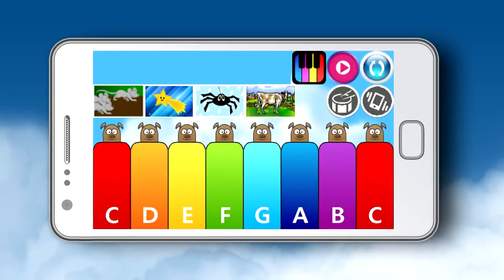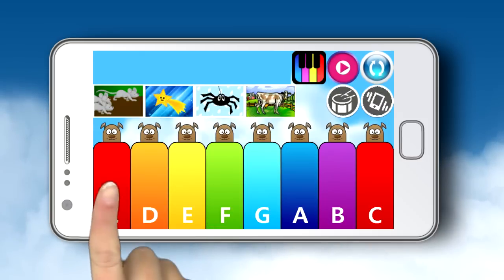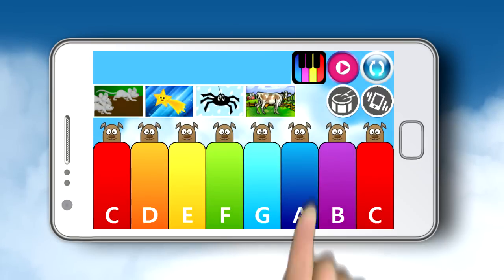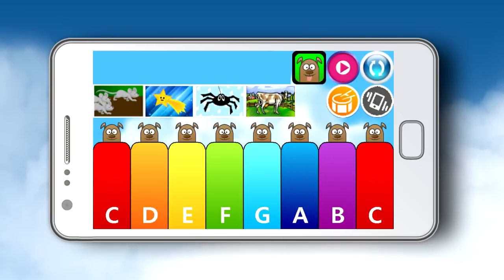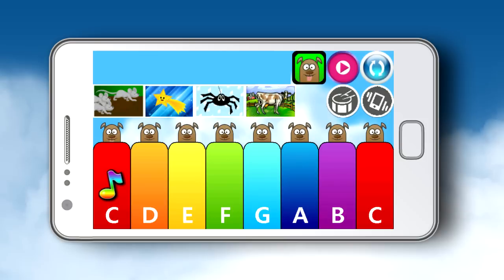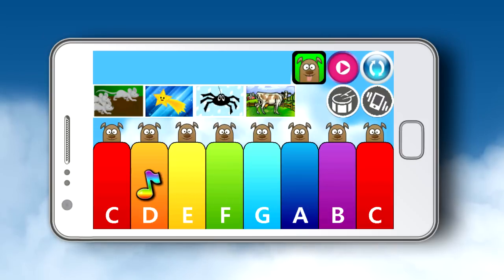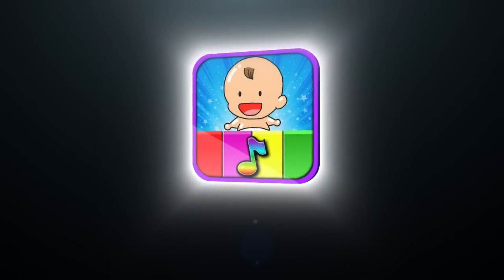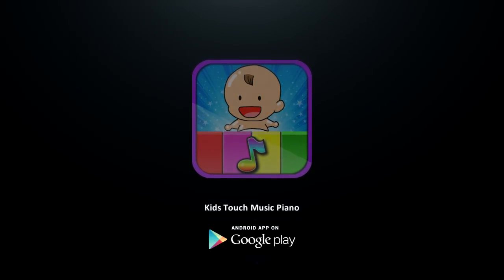KIDS TOUCH MUSIC PIANO GAME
♥ Free, colorful, easy for kids to use, fun 8 tone piano game with both 'free play' and 'learn to play' modes ♥

5 Star Reviews:
"My kids totally loved this app"
"My son loves to play over and over again"

♥♥♥♥♥♥♥♥ FEATURES ♥♥♥♥♥♥♥♥
-  Freestyle play function - includes optional drum backing
-  Learn to play function - free version teaches 4 nursery rhyme favorites!
-  Colorful keyboard and cute graphics

▶  App contains the following 'instruments' to play:
-  Piano
-  Guitar
-  Dog!

▶  App contains the following music to learn:
-  Old MacDonald
-  Three Blind Mice